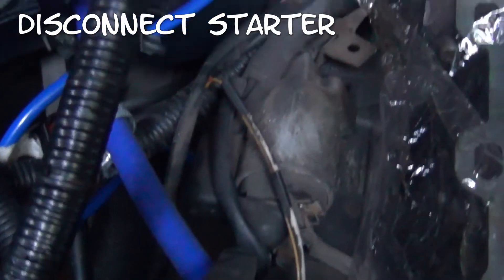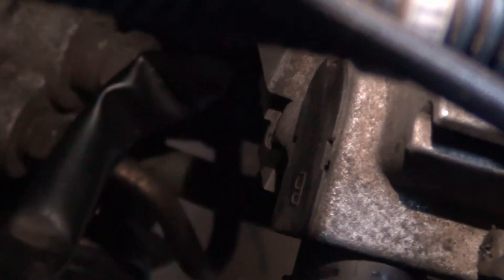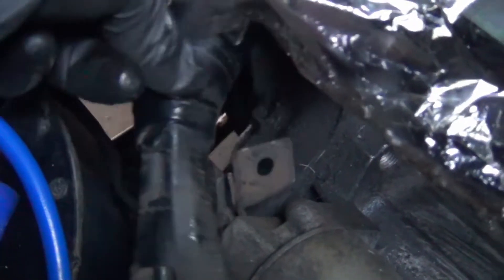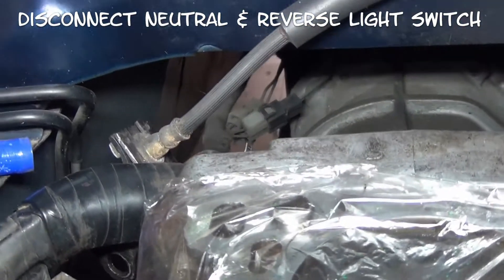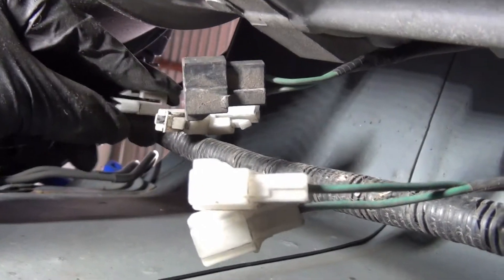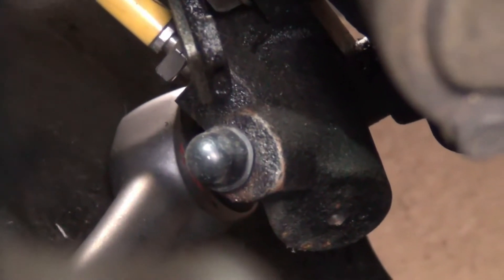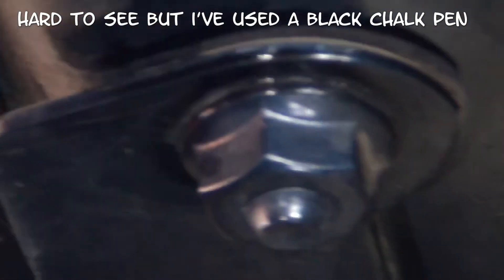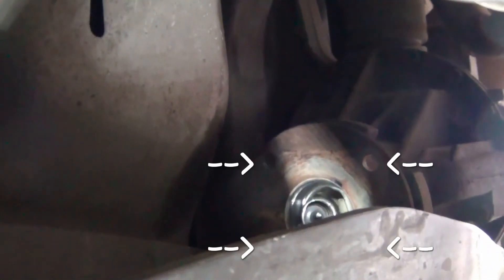How to Remove the Engine – Mazda MX5 NB8A (Step-by-Step)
Hi Everyone, in this one I'm removing the engine (BP4W) non VVT from the MX-5 (NB8A) with the transmission using an engine crane.

It might be useful to you if you want to tackle this job I managed to do it without missing a single wire or connection! I make plenty of mistakes in the actual lifting of the engine though but all in all it was fun for my first time removing an engine.

Note it is really a good idea to have the front bumper off the car as the engine crane likes to move forward during the lifting phase and might damage the bumper.